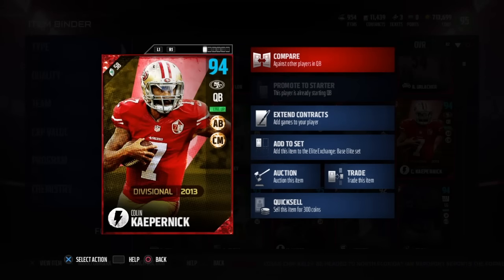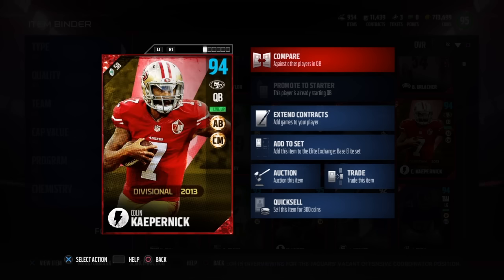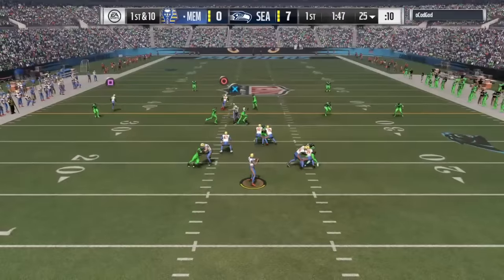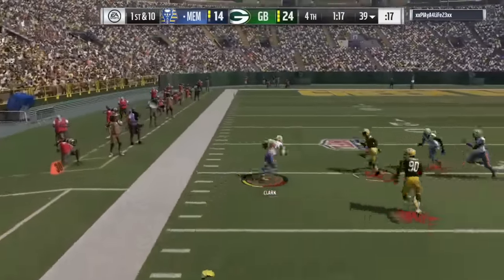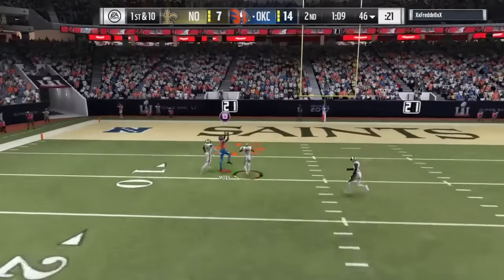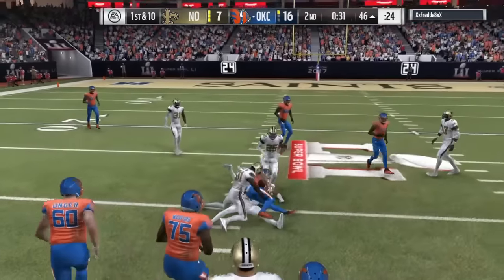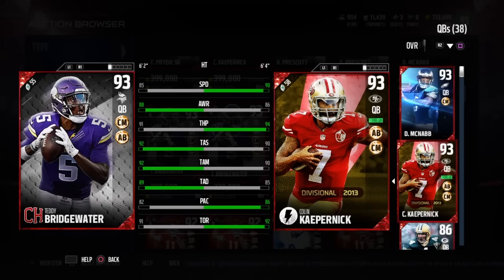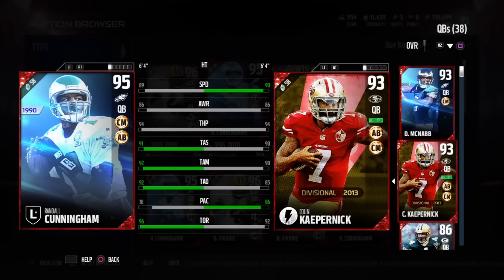Flashback Colin Kaepernick | Player Review | Madden 17 Ultimate Team Gameplay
Flashback Colin Kaepernick